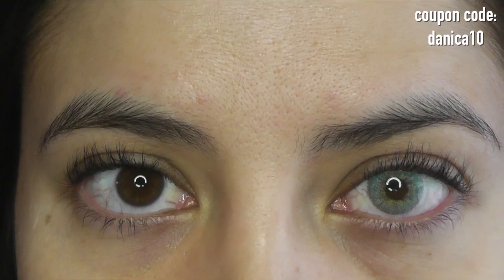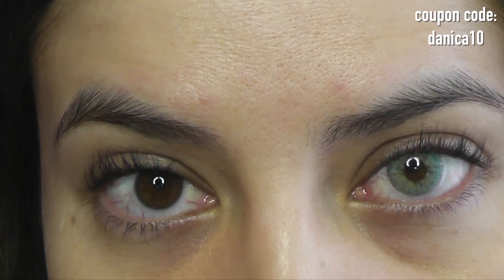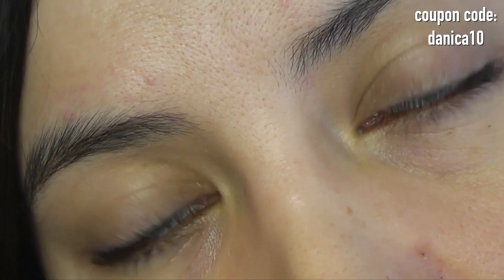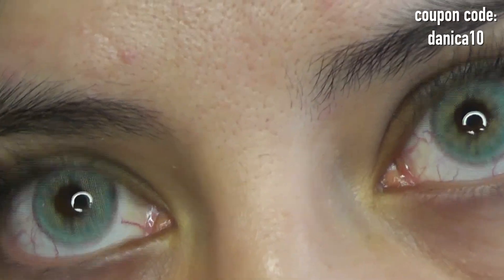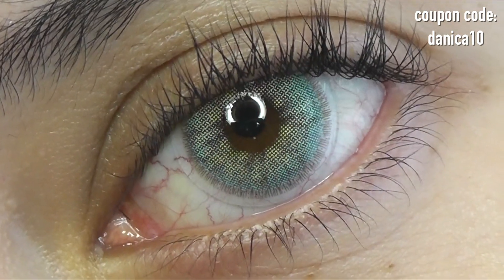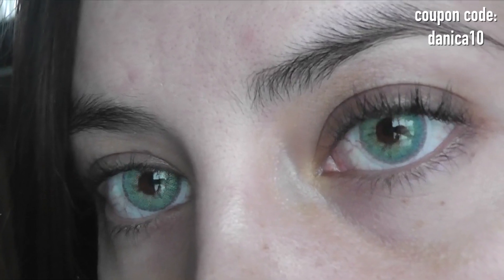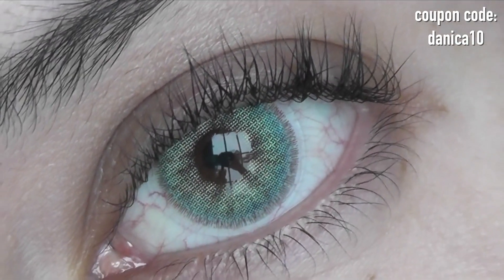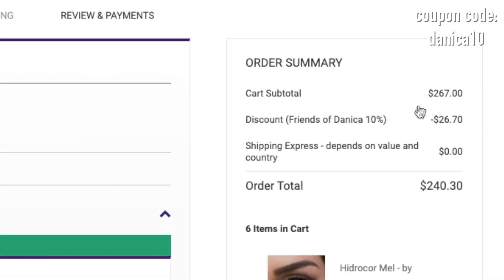Solotica Natural Colors Topazio 2020 Review (CLOSE UP)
SOLOTICA NATURAL COLORS TOPAZIO 2020 \\ The Solotica Natural Colors Topazio has an absolutely DAZZLING color gradient, this is one of my favorite Solotica colors in terms of color combination and gradient. There are bright, vivid tones of yellow, aqua blues as well as greens that come together to create a very tropical beach vacation type of look. So beautiful! These lenses are yearly, and available in prescription.

**Note**

lyrascotchz